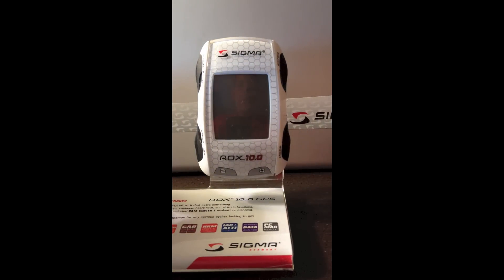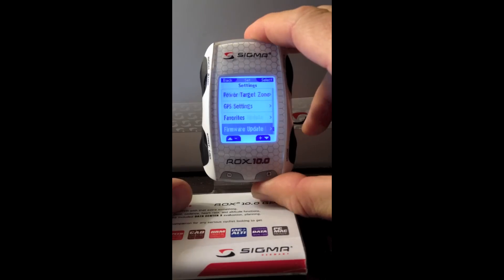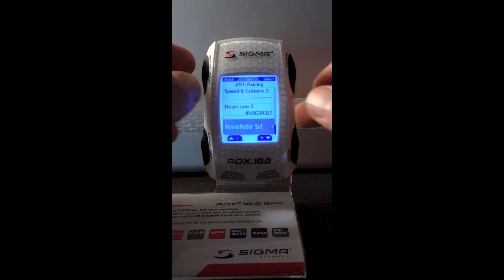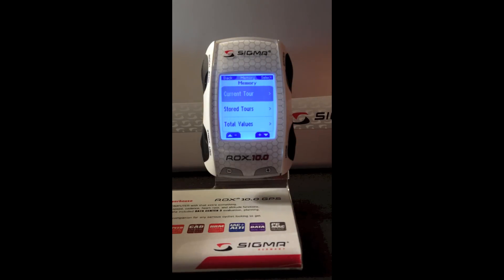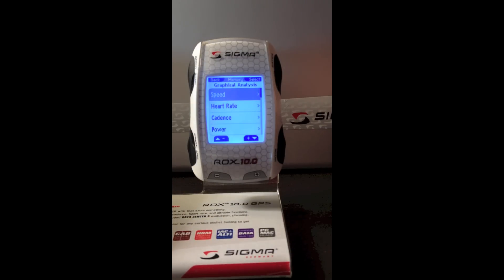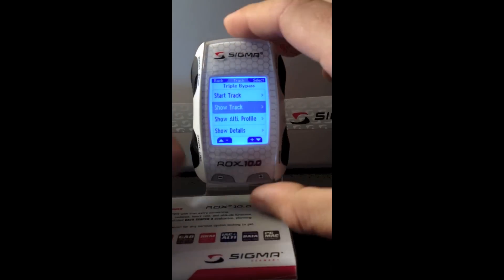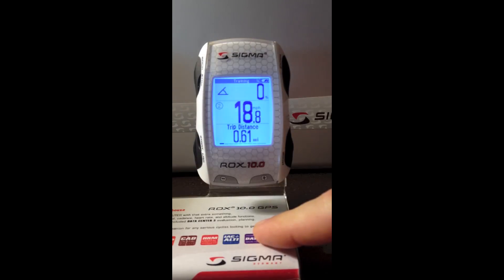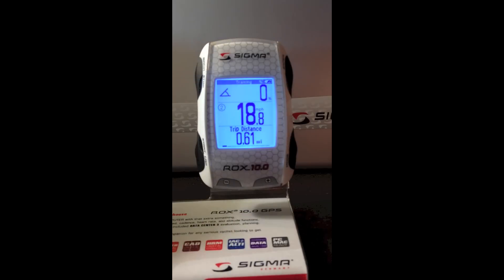Basic ROX® 10 Operation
A walk through of the ROX® 10.0 from Norco's sales presentation.  Operating basics, menu navigation, and quick over view of some of the many functions found inside the SIGMA ROX® 10.0.